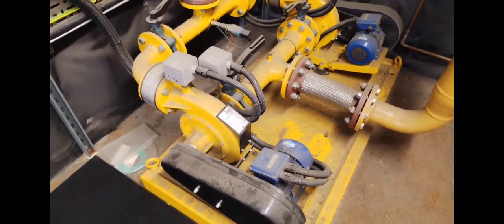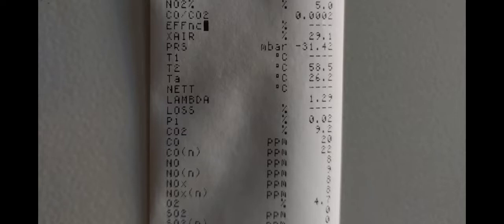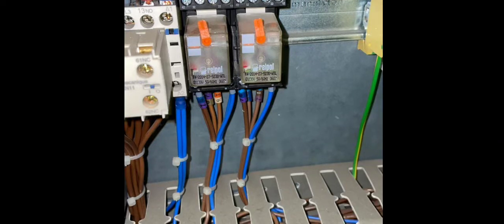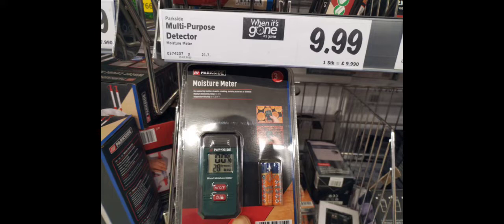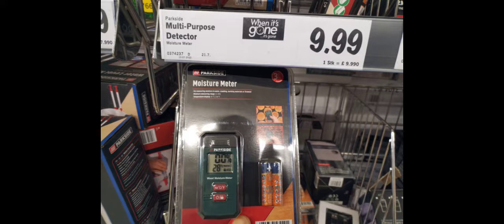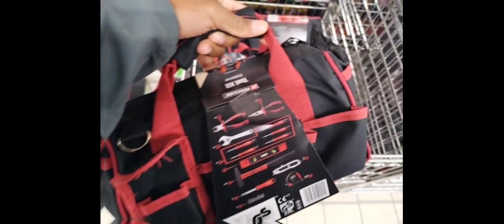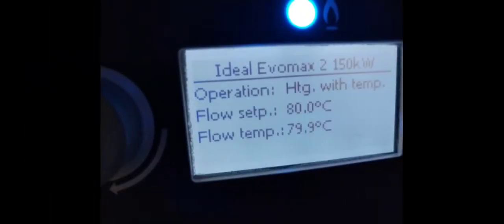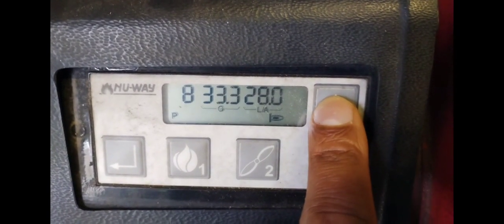WEEK IN THE LIFE OF A COMMERCIAL GAS ENGINEER pt7